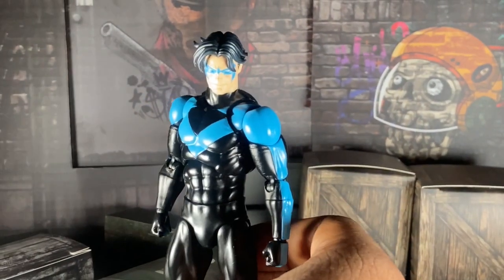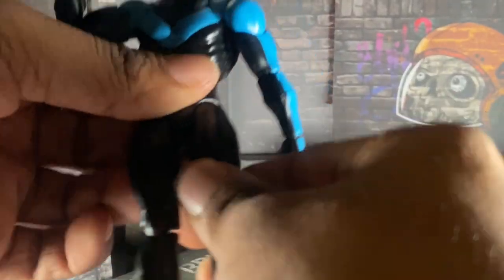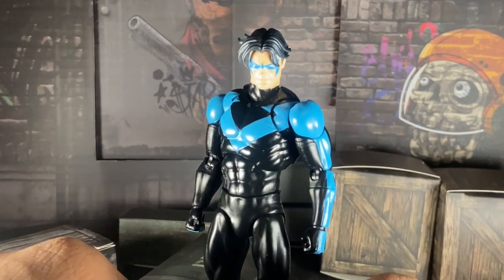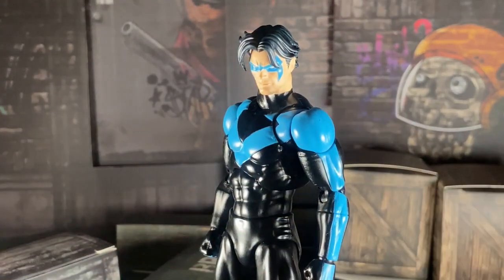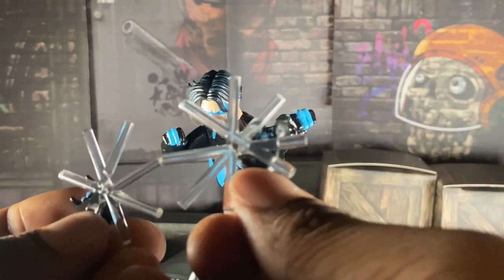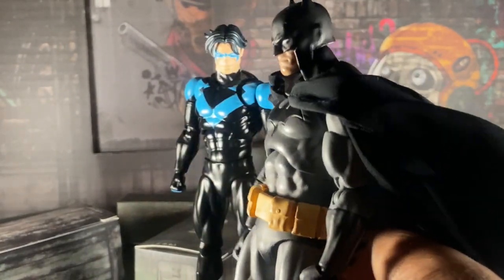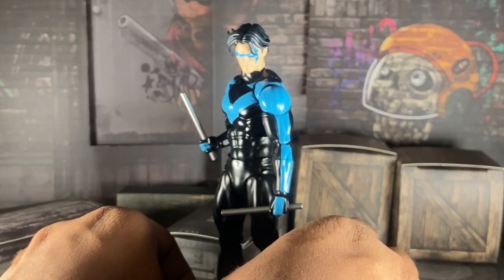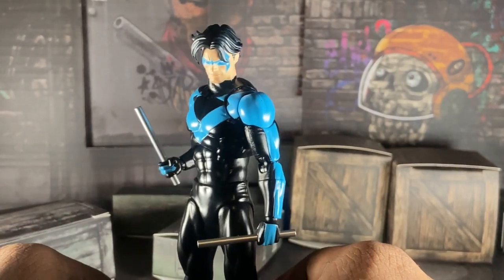No 175 MAFEX NIGHTWING BATMAN: HUSH Ver Review